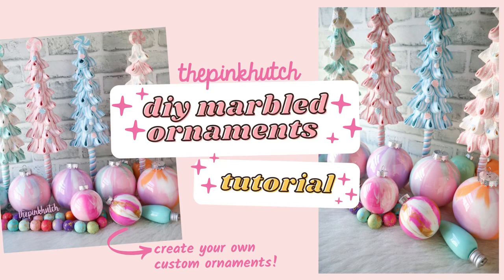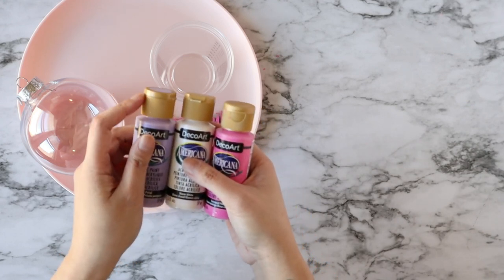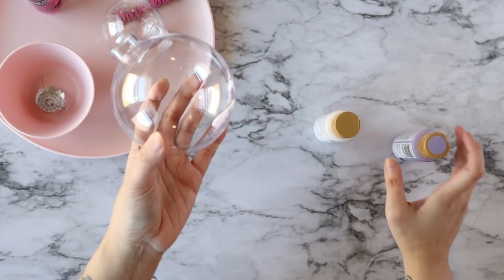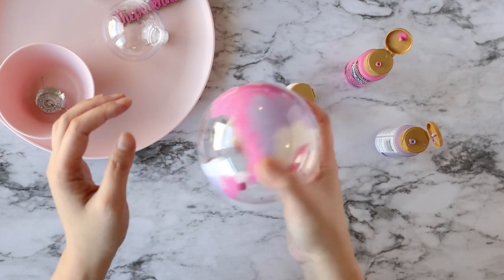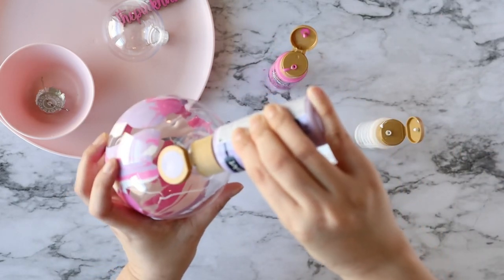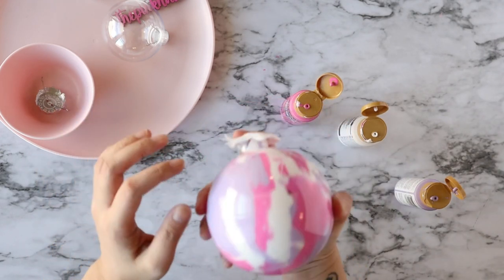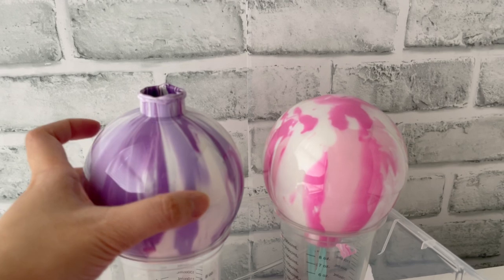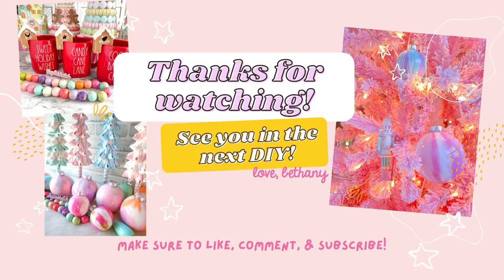DIY Marbled Ornaments Make Your Own Christmas Ornaments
💗 Bethany @thepinkhutch

::Amazon Supply List::